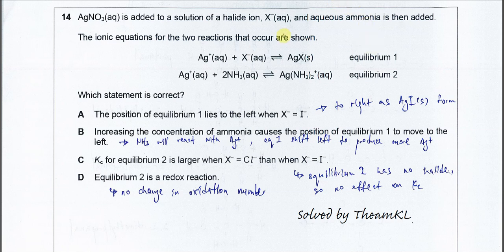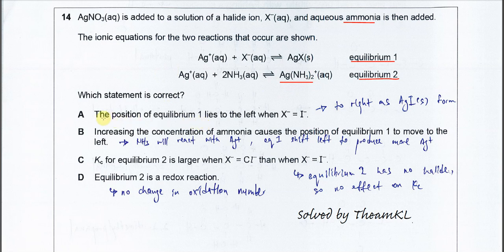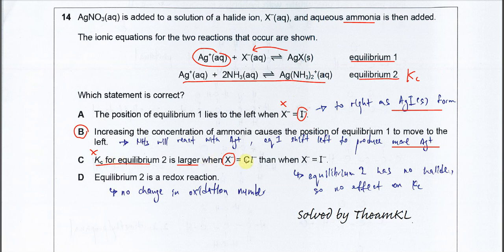9701/12/O/N/20/Q14 Cambridge International AS Level Chemistry October/November 2020 Paper 12 Q14